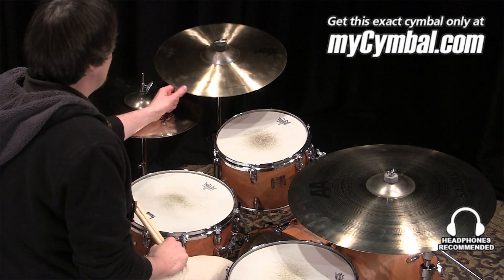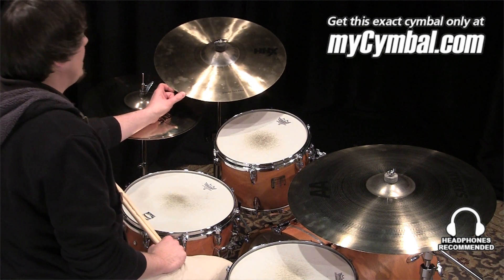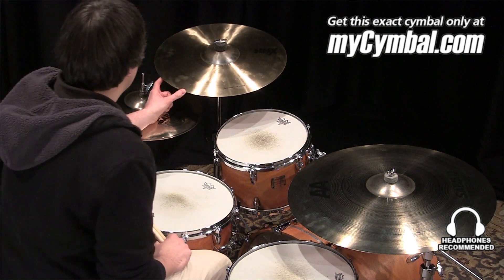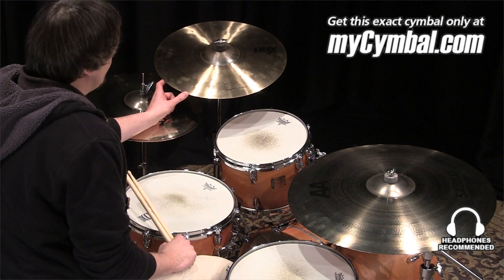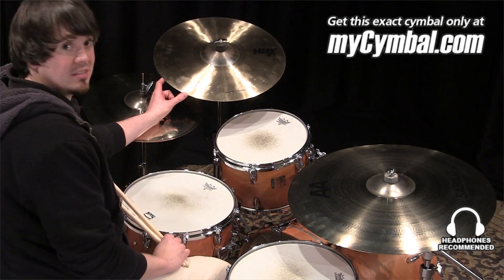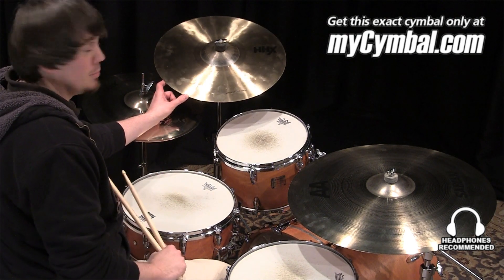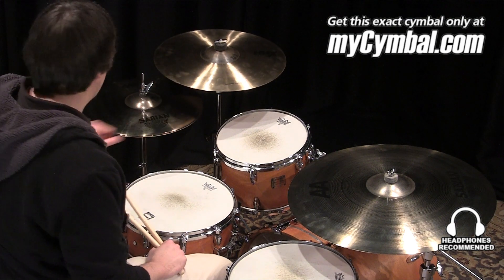Sabian 18" HHX X-Treme Crash Cymbal (11892XN-1010510B)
*SOLD* Sabian 18" HHX X-Treme Crash Cymbal.

Other gear used in this video:
• Cymbals (From drummer's L to R): Sabian 16" AAX X-Plosion Hi Hat Cymbals - Brilliant, Sabian 24" AA Bash Ride Cymbal - Brilliant